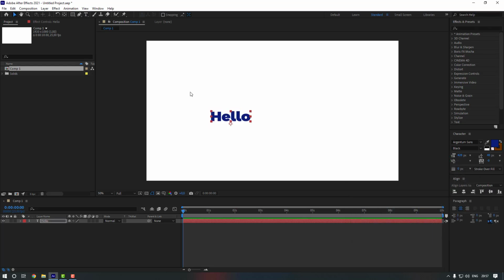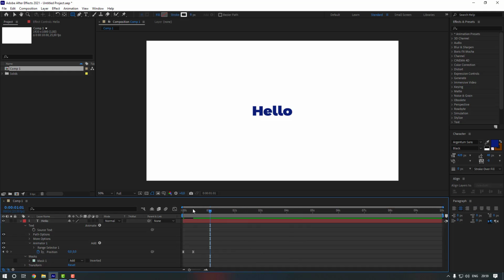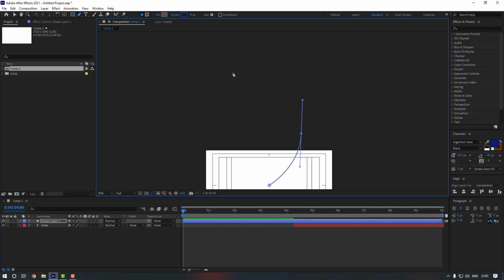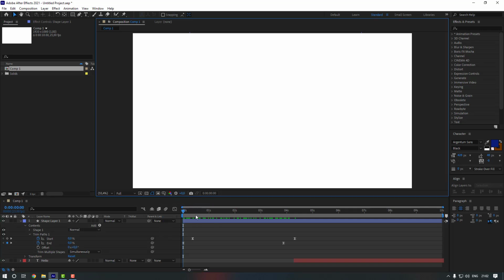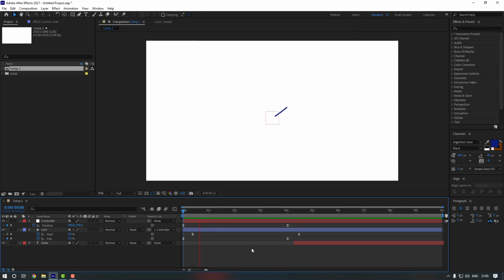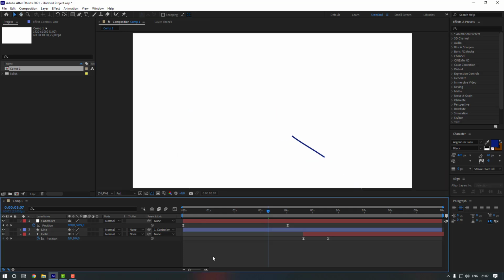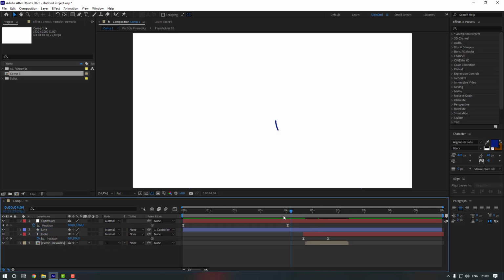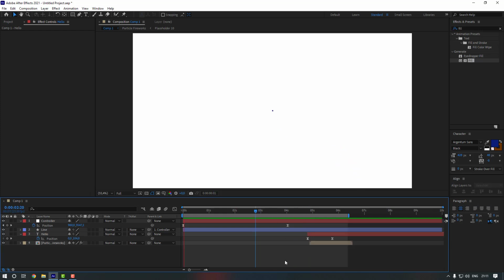Creative 2D Text Animation | After Effects Tutorial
Hi guys, welcome to my new video tutorial. In this tutorial i will show how to create 2d creative motion graphics text animation in after effects.